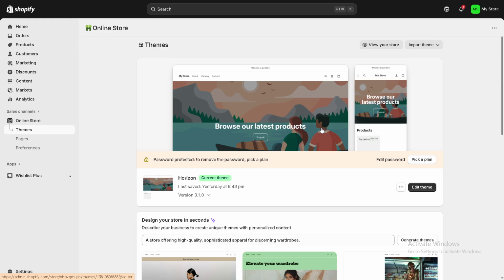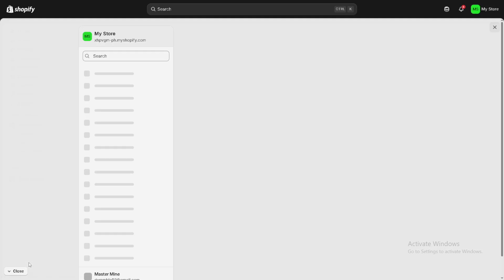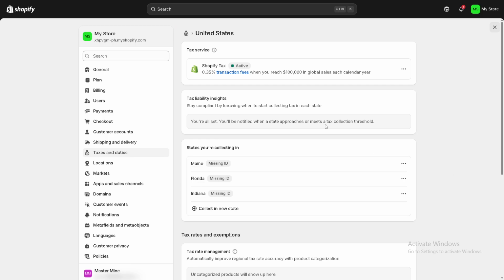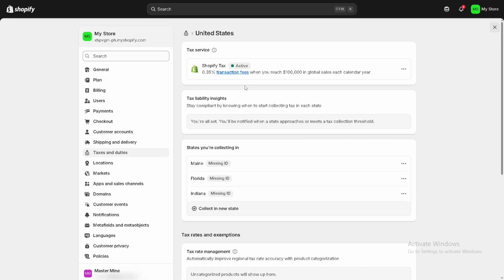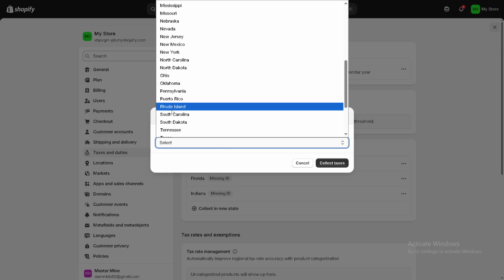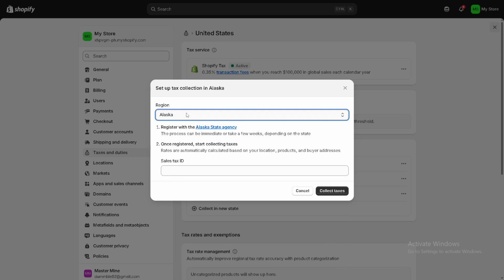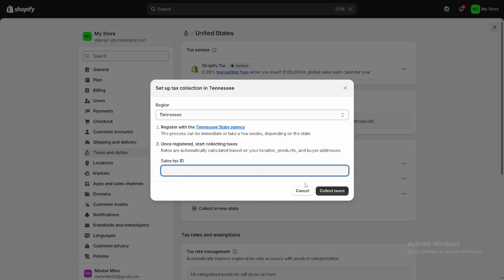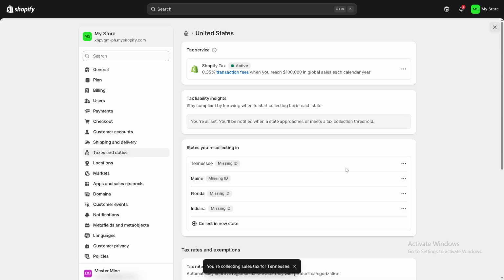How to Set Up Sales Tax in Your Shopify Store (Step By Step) (2026 Guide)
How to Set Up Sales Tax in Your Shopify Store (Step By Step) (2025 Guide)